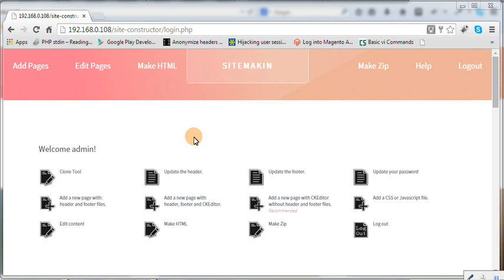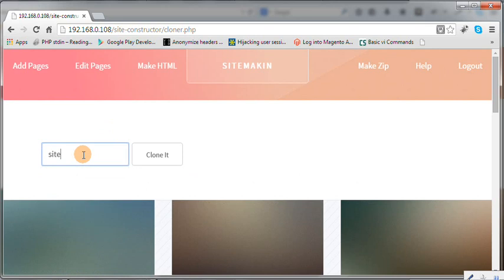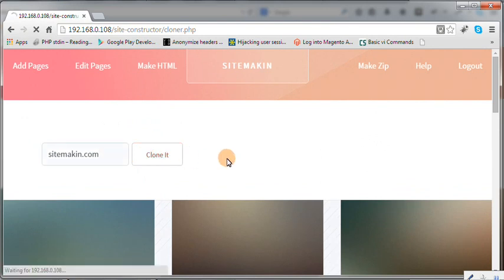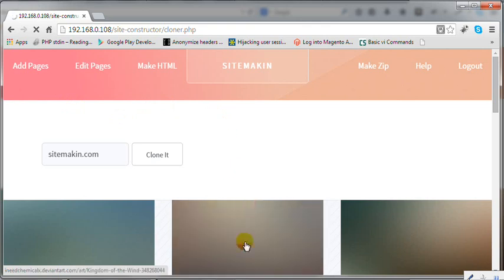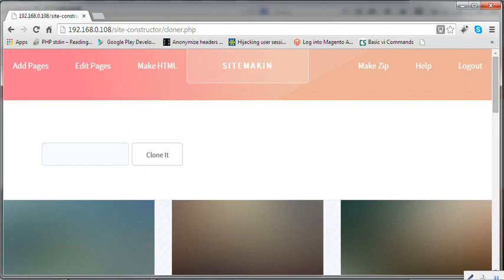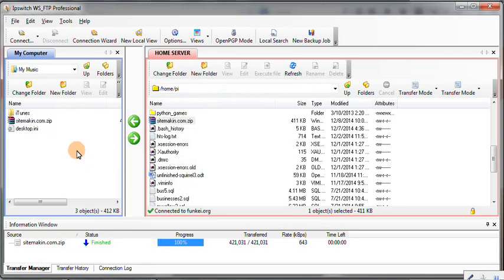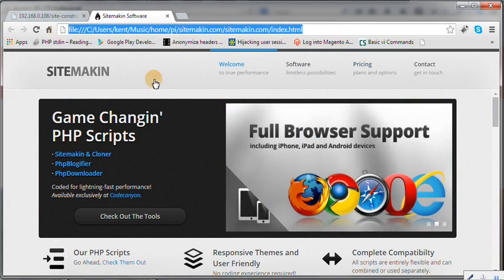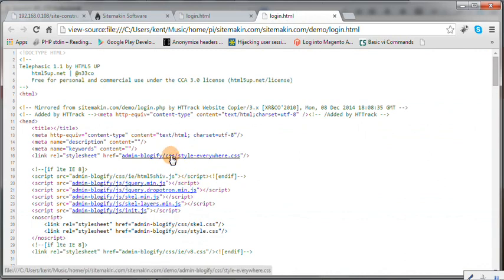Sitemakin Cloning With PHP and httrack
Cloning an external website